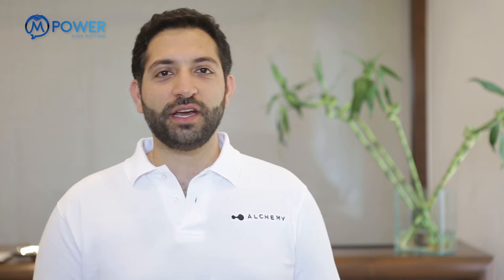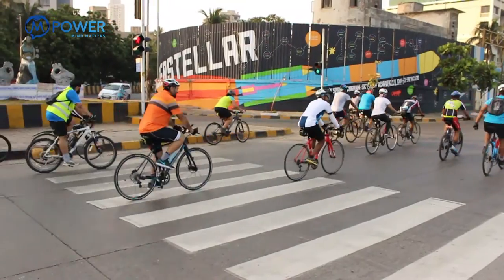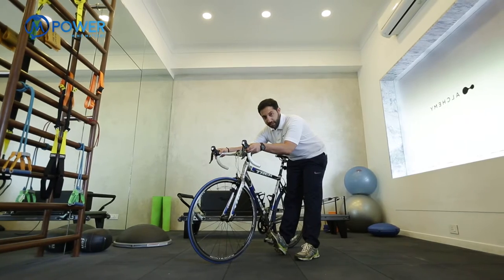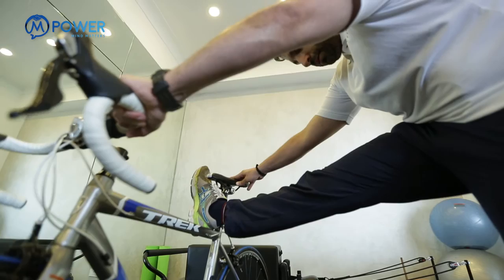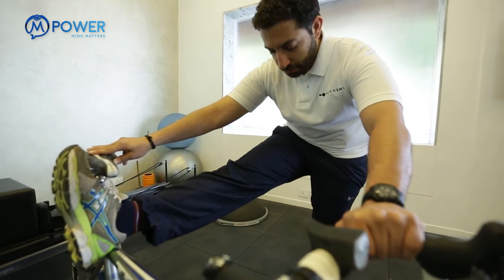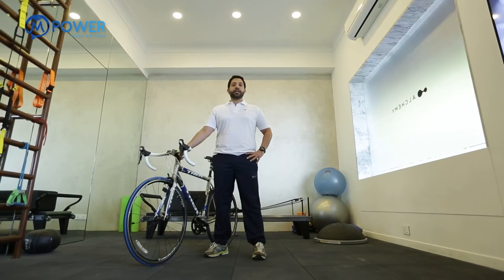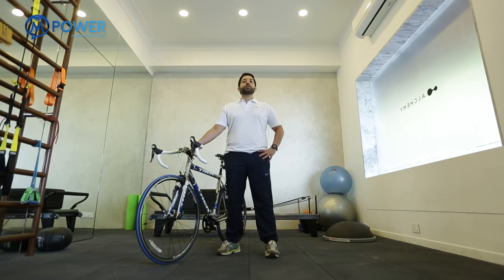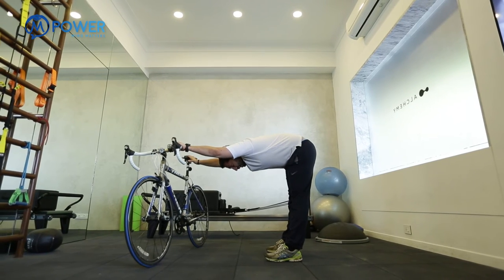Fitness tips by Neville Wadia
Neville Wadia, a qualified exercise professional dishes out a few tips to help you prepare for Ride to Mpower.